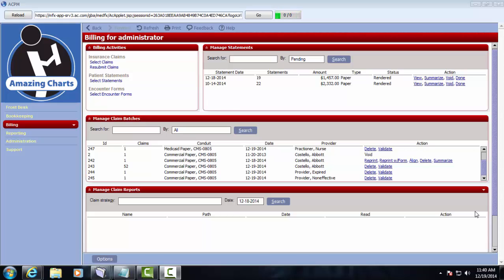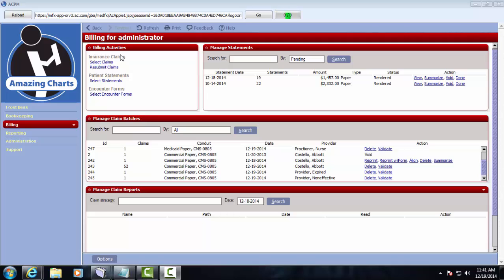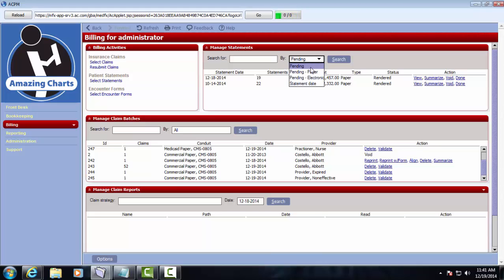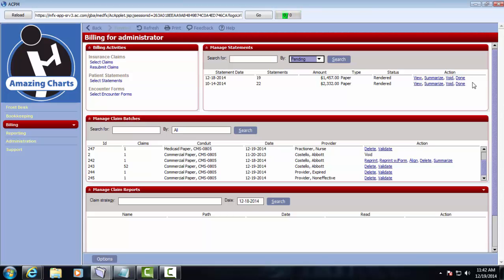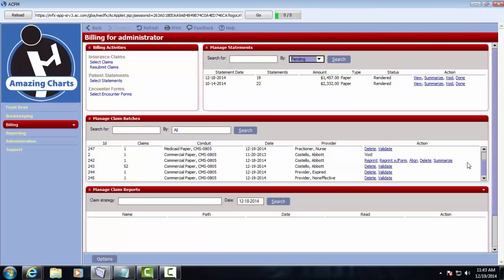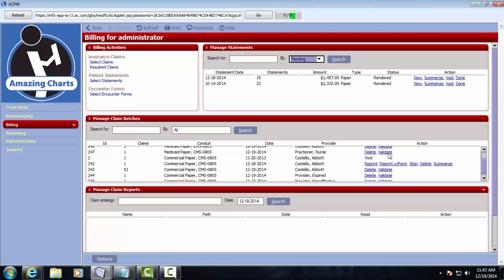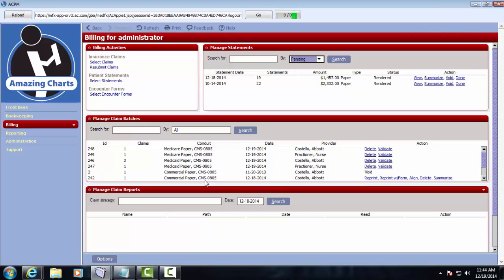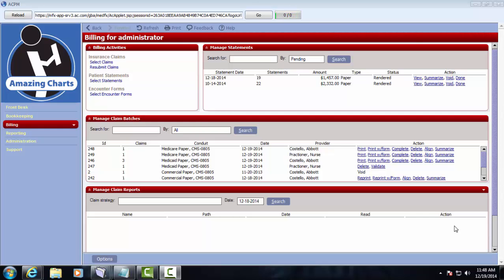Amazing Charts EHR + PM -- Billing Functions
Learn how to use the billing functions in Amazing Charts EHR + PM.